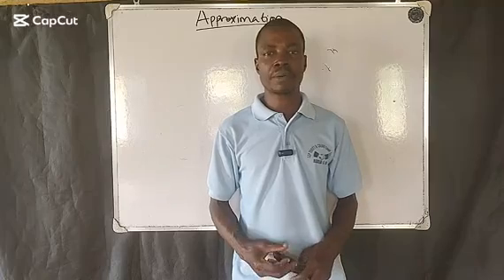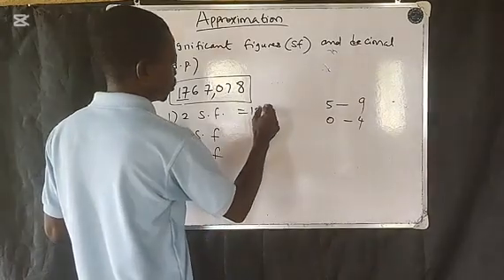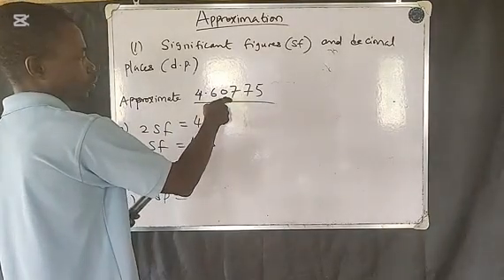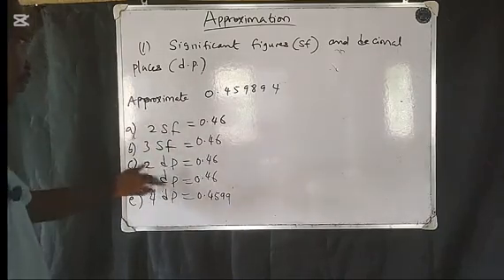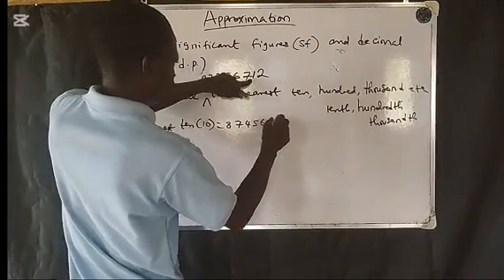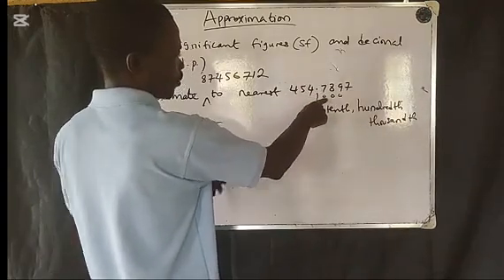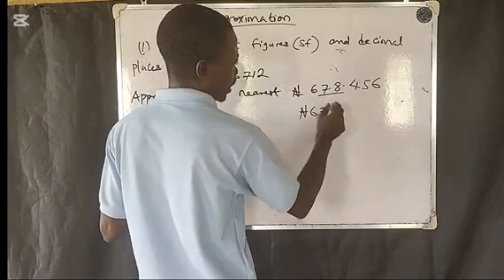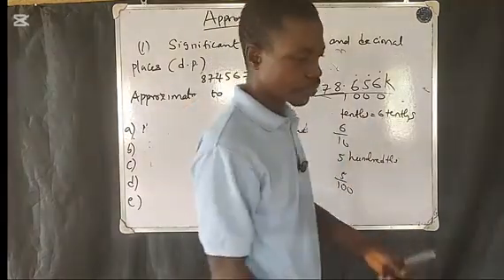Approximation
🚀 Mastering Approximation: The Essential Skill for Math, Science & Everyday Life!

Ever feel overwhelmed by complex numbers or need a quick way to get "close enough" to the right answer? Welcome to the ultimate guide to Approximation!

In this video, we demystify the art and science of approximation – a critical skill that bridges the gap between theoretical precision and practical application. We'll explore:
• What exactly is approximation?